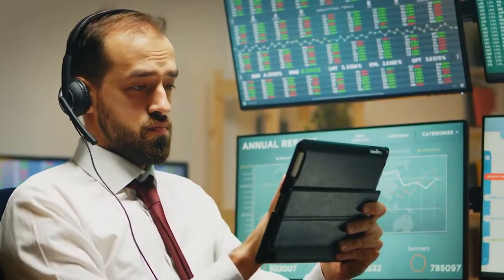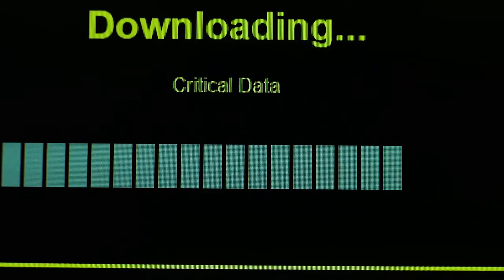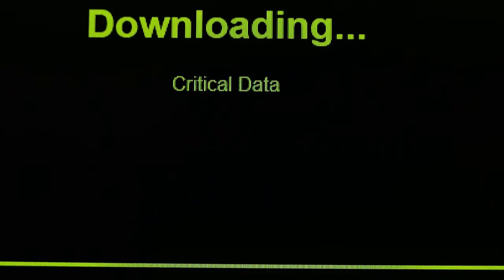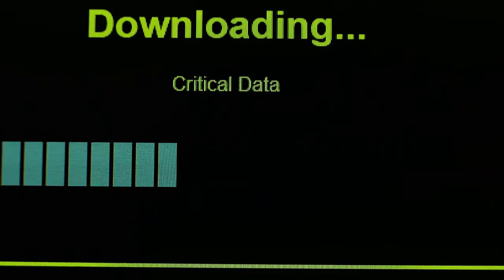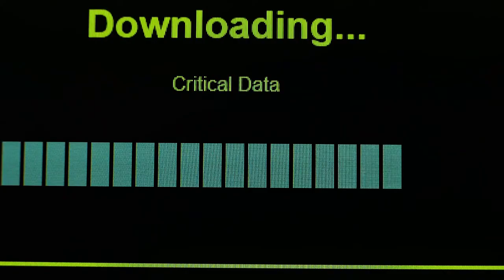Login loop error on Yolt Business Fix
nan